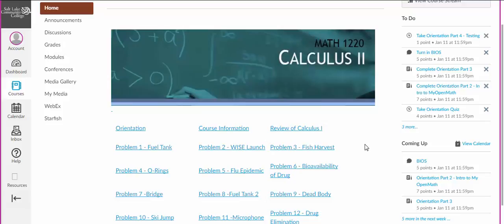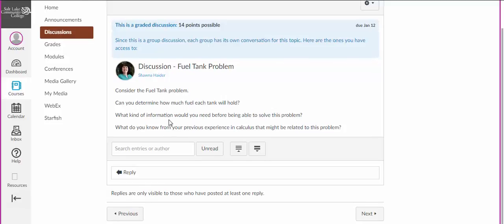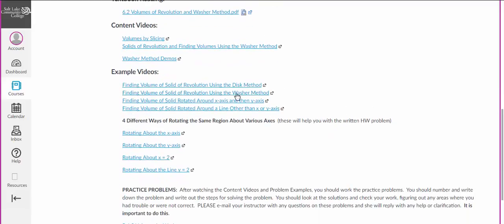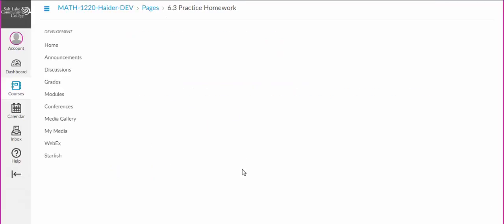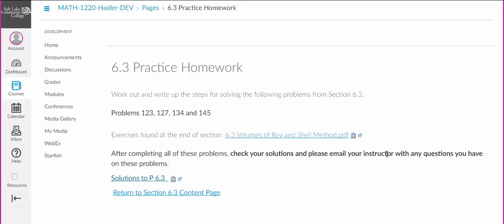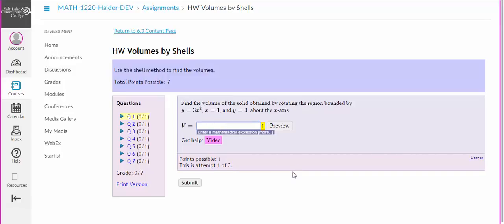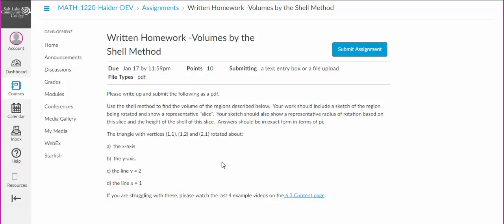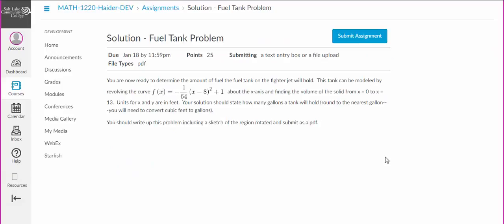1220 Problem Module Orientation 2017